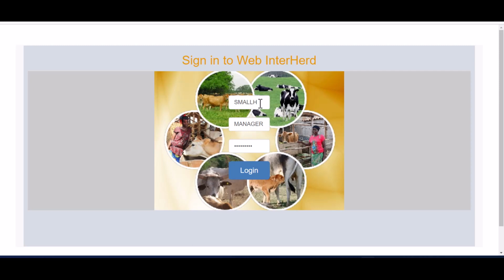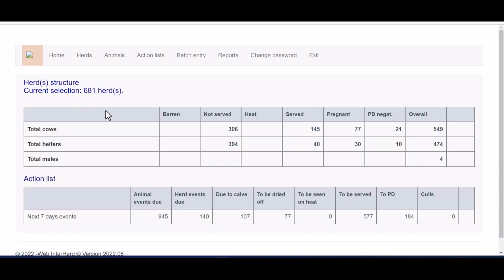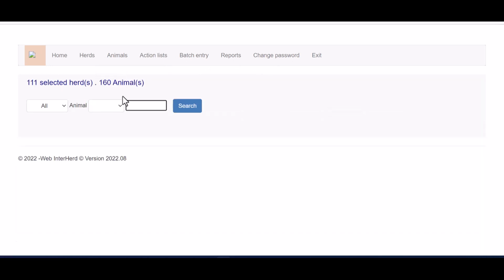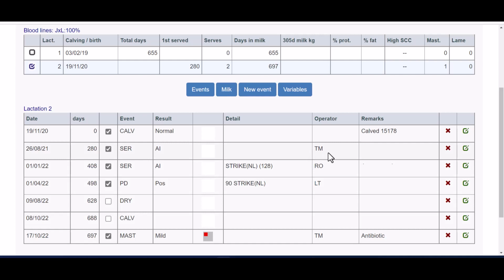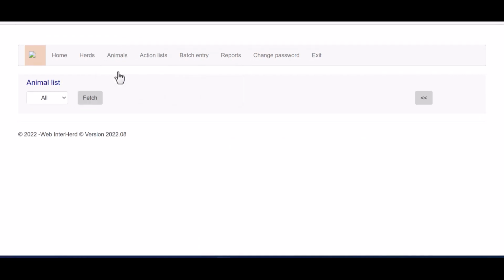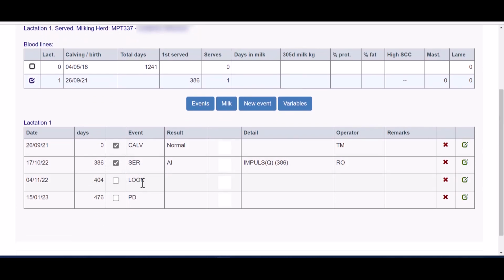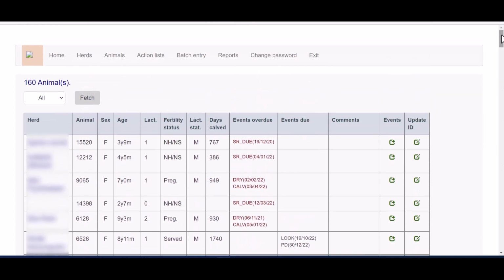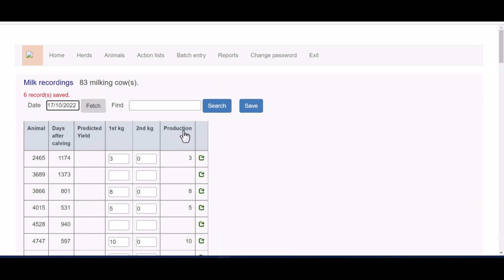InterTrace+ Adding and Editing Livestock Data on the Web Application